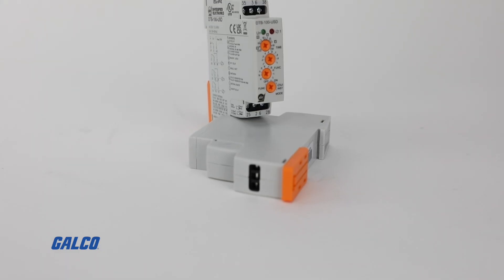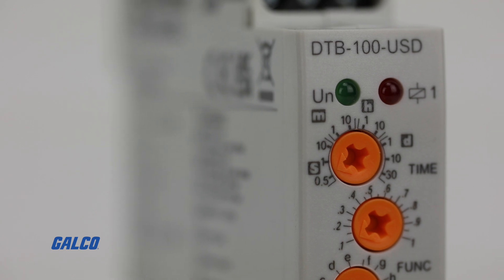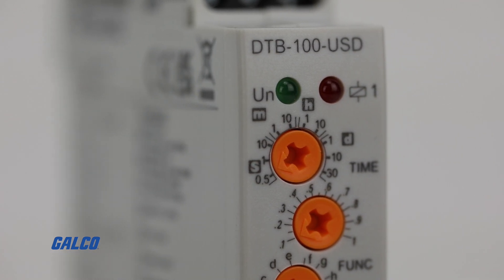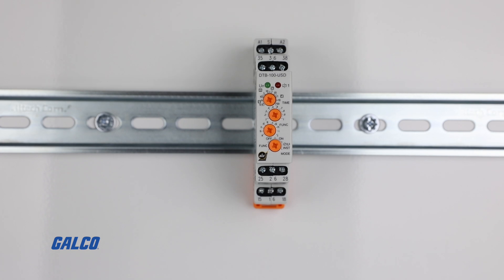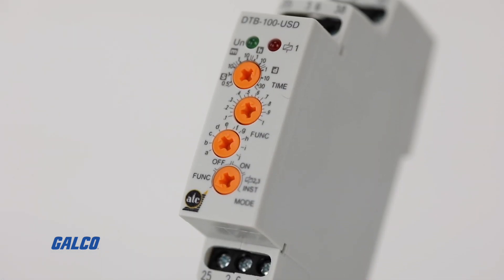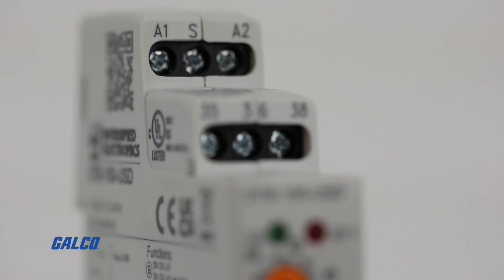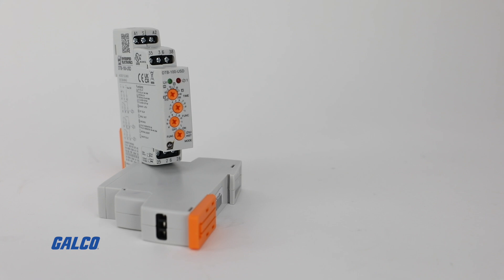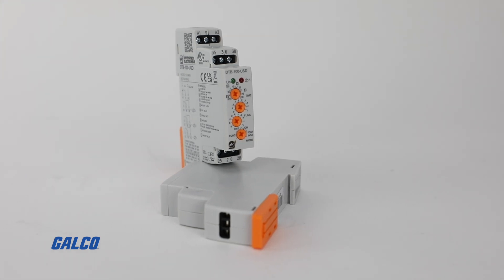ATC DTB100 USD Series DIN Rail Mount Multifunction Time Relay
Streamline your operations with the DTB100USD Multifunction Time Relay with Inhibit Delay. This advanced relay offers “Inhibit Delay,” an intuitive control input that can pause timing delays, providing flexibility and preventing process disruptions. With the ability to handle a wide voltage range and equipped with multiple function settings, this device ensures your equipment operates reliably and efficiently. Ideal for installations requiring meticulous control, the DTB100USD ensures precise timing management with customizable delay settings and a clear LED indicator for operational status, making it an essential component for optimizing operational processes and reducing downtime.

Features:
10 Functions
Time Ranges 50ms - 30 days
Universal Supply Voltage
Slim, Space-saving Design
DIN Rail Mount
3 Discrete Relay Outputs
UL-508 Approved
RoHS, CE, and REACH Compliant